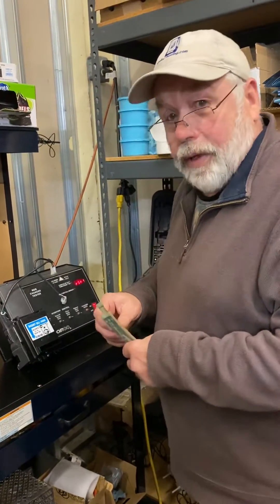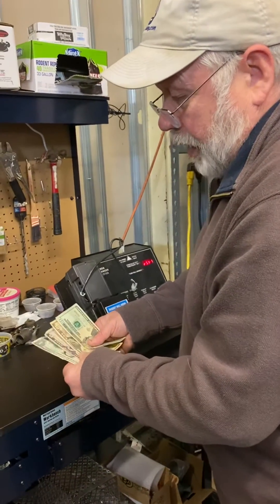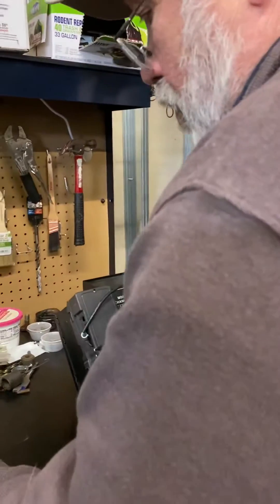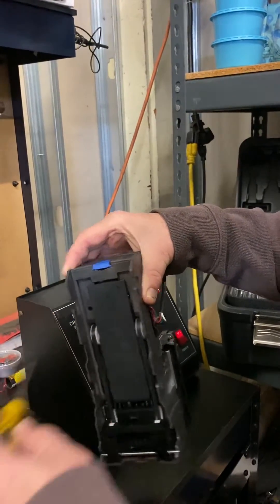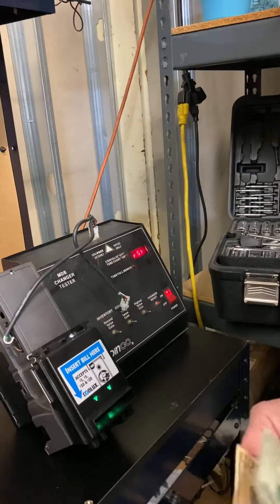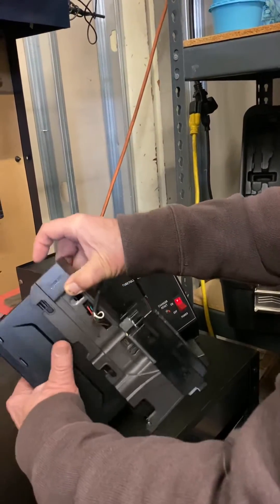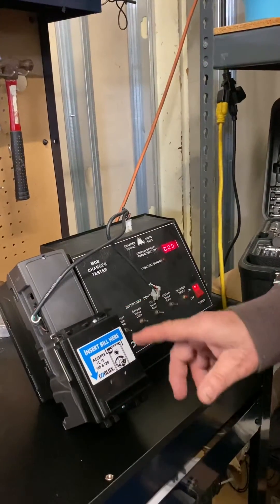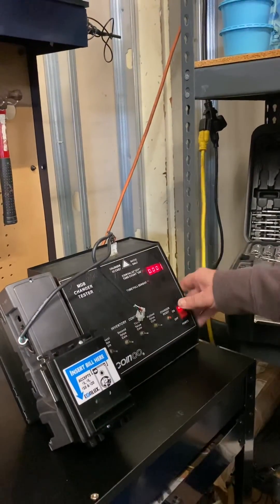Programming a Conlux CV 3000 Bill Acceptor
Here is a video that will show you how to program your Conlux CV 3000 Bill Acceptor. It’s slightly different then the CV 1022 U5M